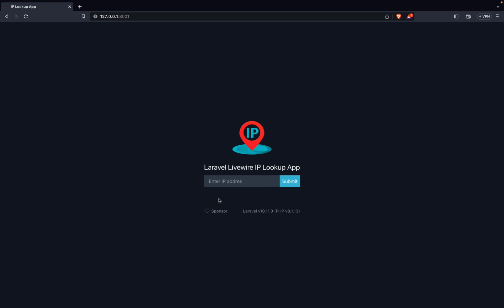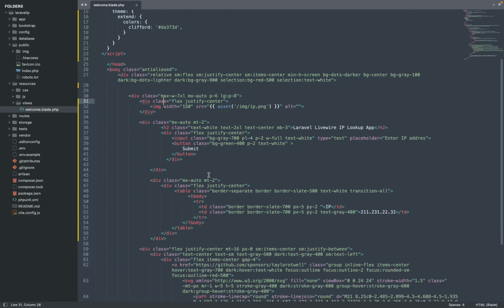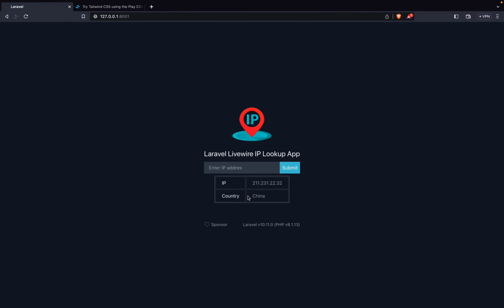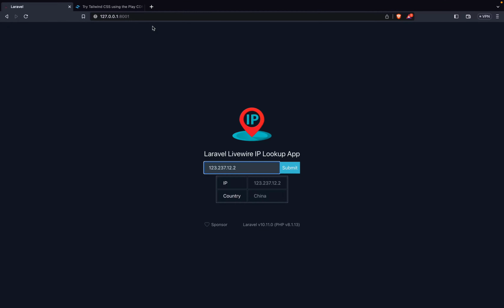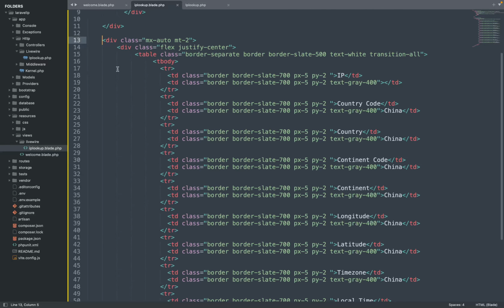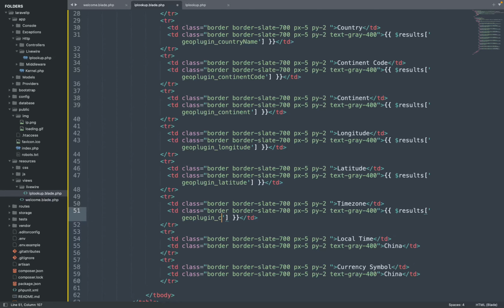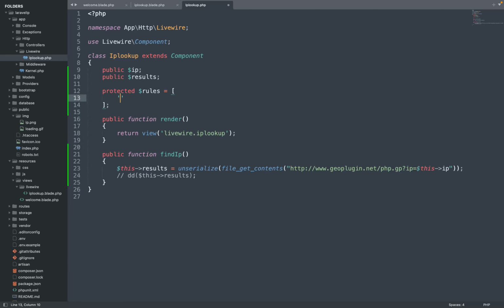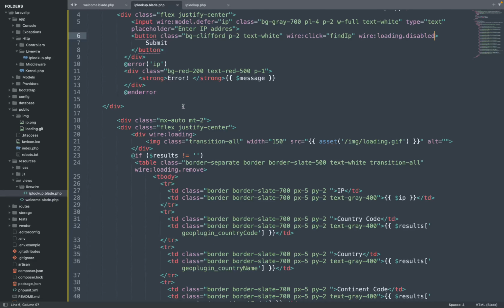Laravel 10: Build an IP Lookup App with Laravel Livewire!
In this video, I will teach you how to build an IP lookup app, that will fetch user's country, continent, country code, country currency, country timezone, continent code, etc.